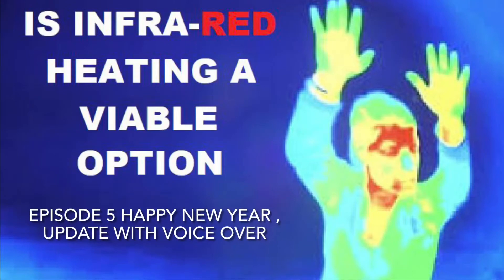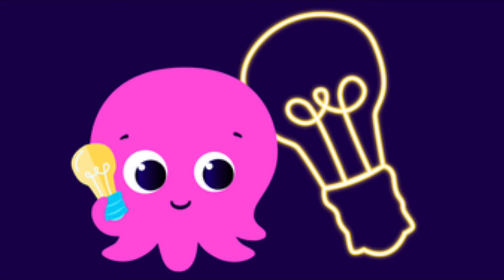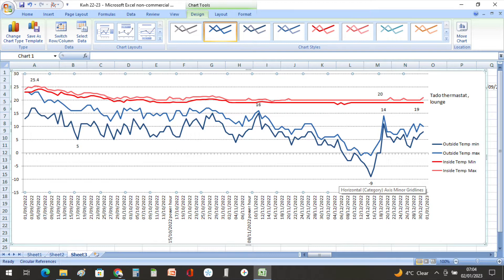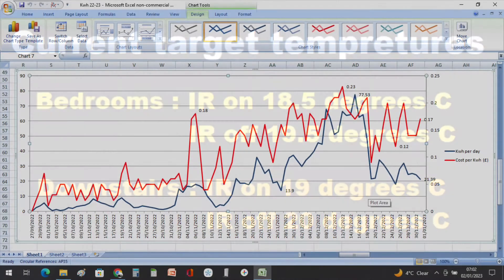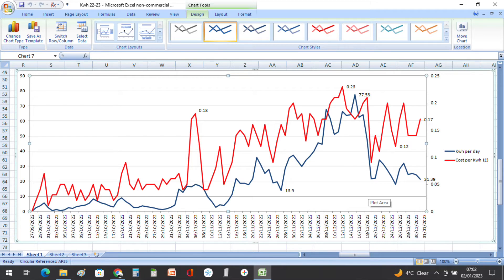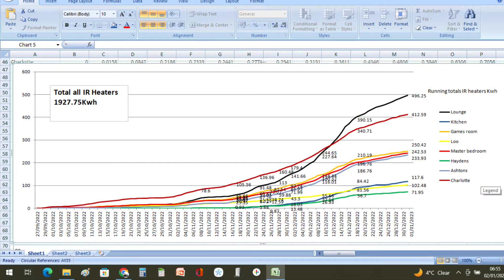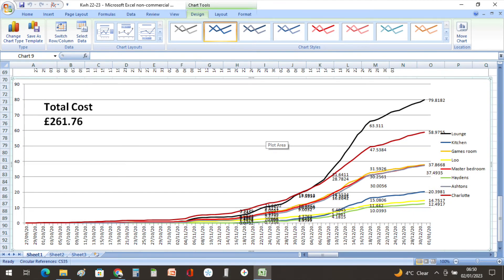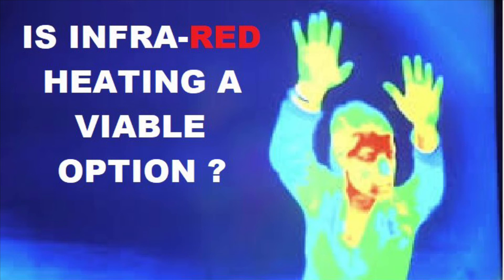Episode 5 Infra red heating project ( with voice over ) costs up until the end of December 22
Episode 5 how the costs and usage is going up until  the end of December with our infrared heating project

Quick round of up to The end of August 2022, performance of our TeslaPW2 and solar arrays

Setup
3.75KwP solar array with a SMA 3000TL (3KW) inverter (first system installed 2012)
3.75KwP solar array with a SMA 3000HF (3kw) inverter(second system installed  23rd May 21)
2000KwP solar array with a  SMA SB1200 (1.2kw) Inverter 3rd system Installed Feb 2022 )
MG5EV exclusive
12kw electric boiler & x2 3kw heating elements for water